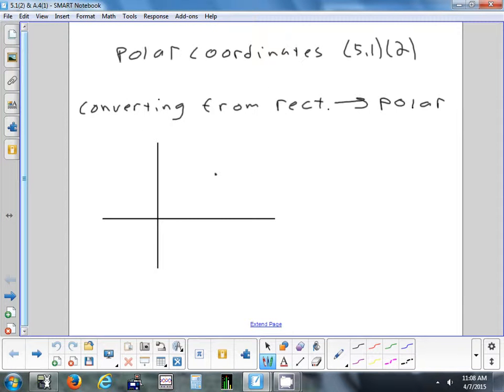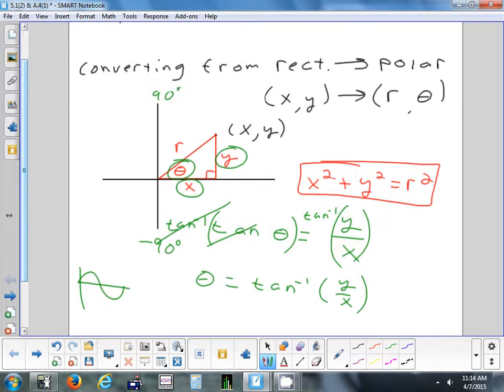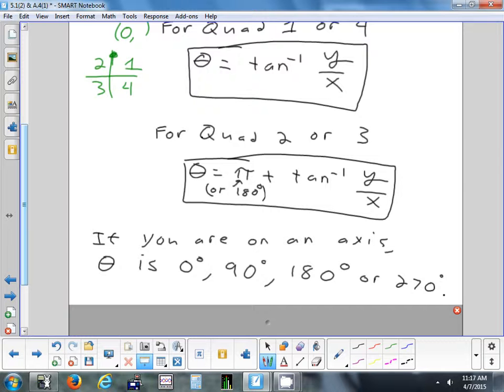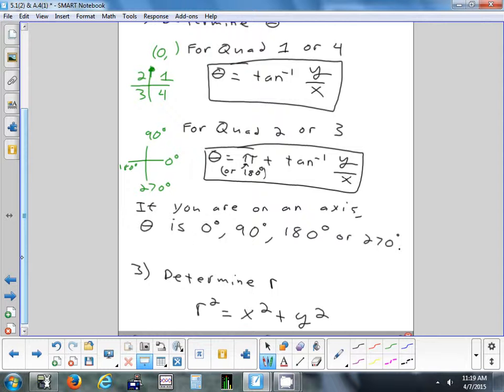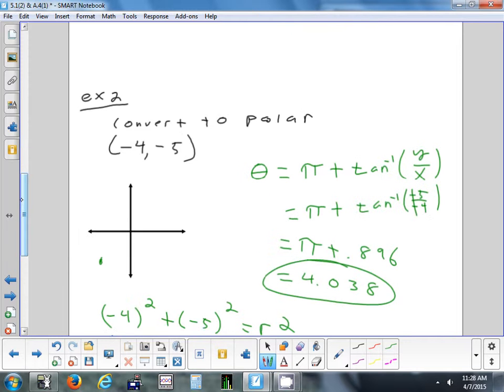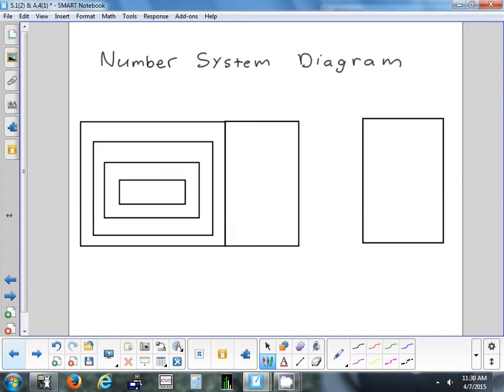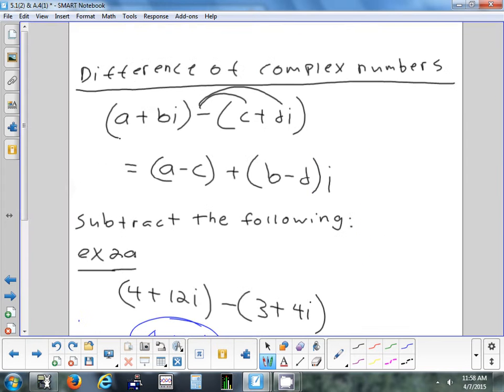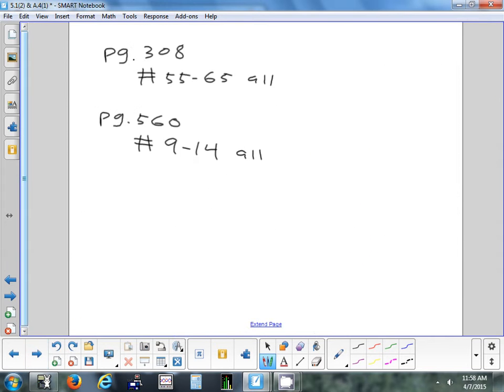5.1(2) & A.4(1) Polar Coordinates & Complex Numbers 4-7-15